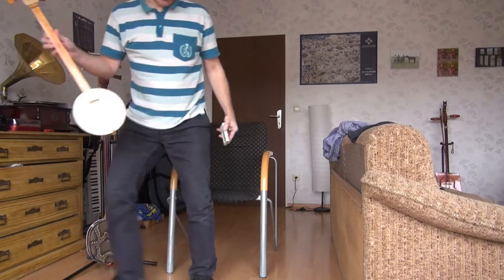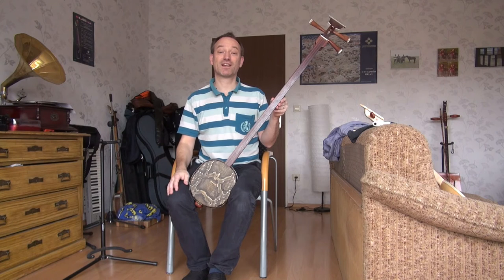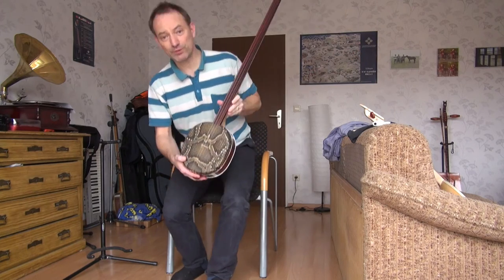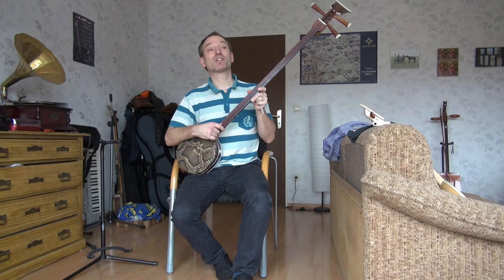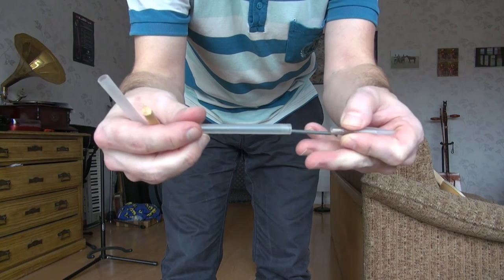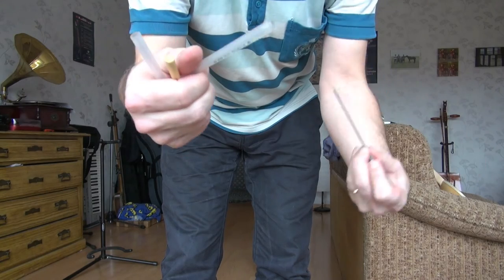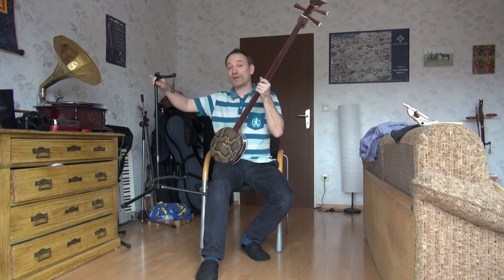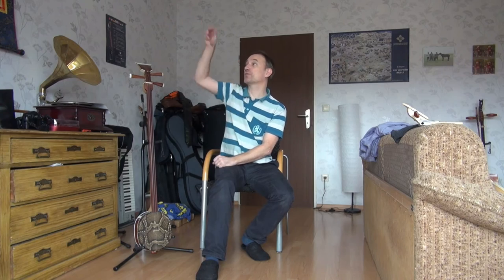Shudraga Shanz mongolian style Lesson 1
Instroduction and first basic techniques for the Shudraga.

I myself started to study from mongolian teacher in November 2011 during my sabaatical in Mongolia. This clip is basics on open strings - no scores needed. Just listen and try :-)